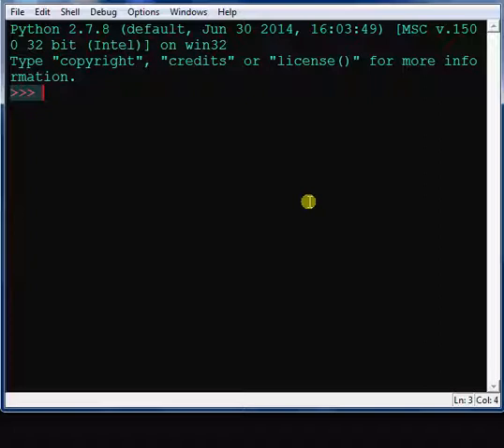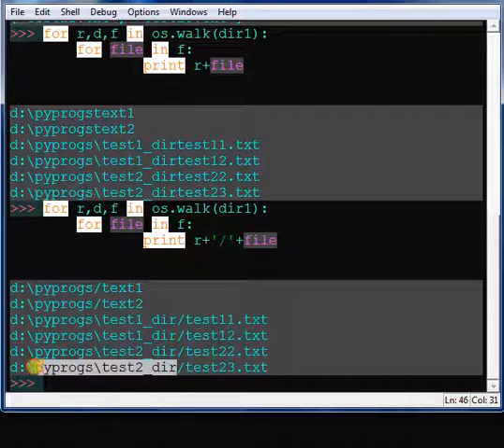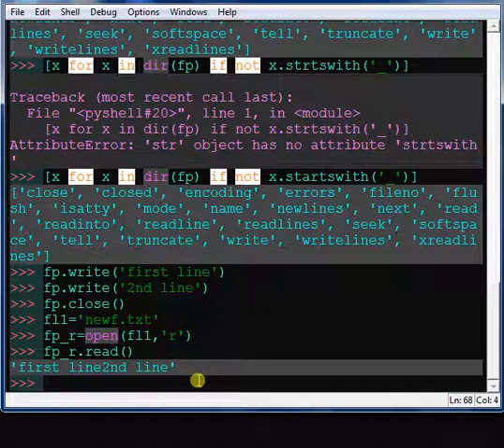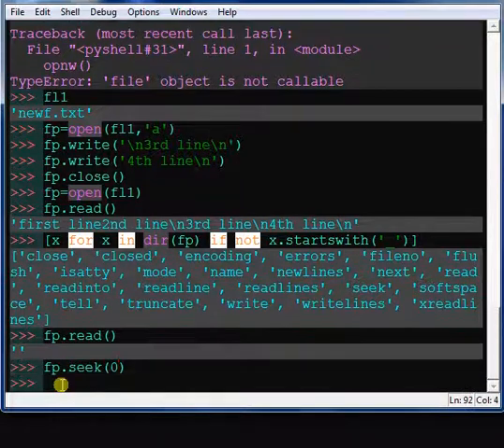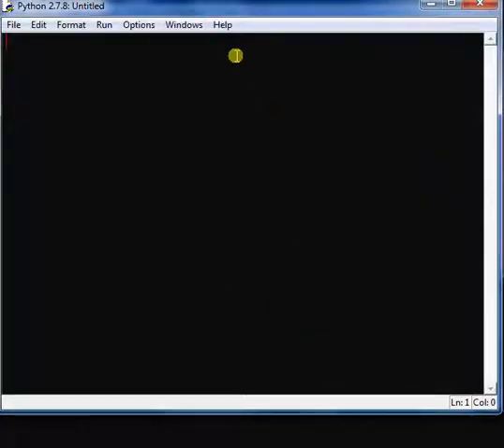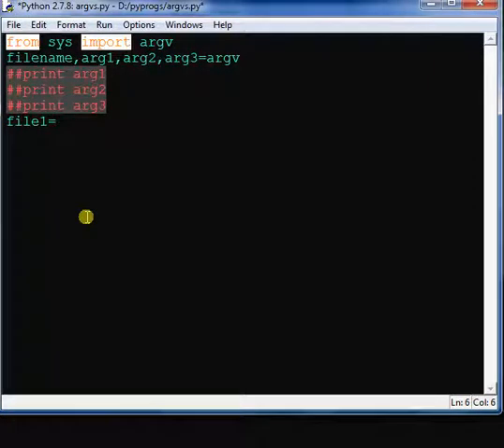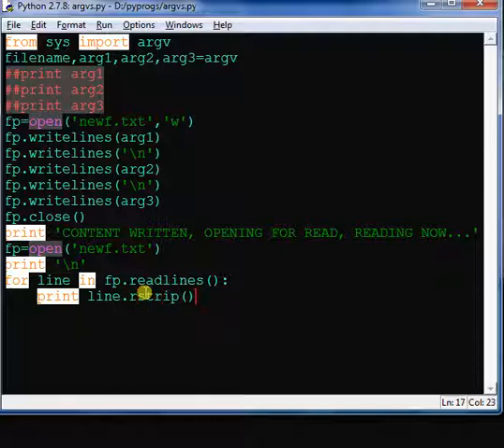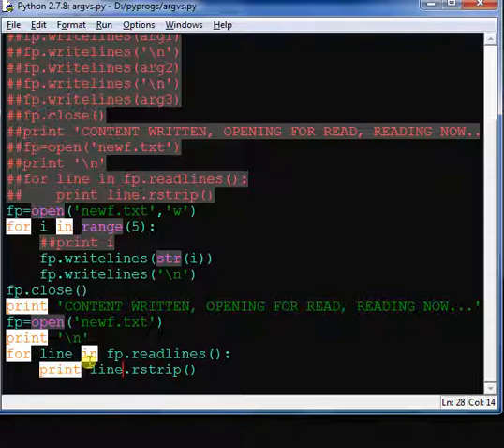file handling in python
File operations in python language